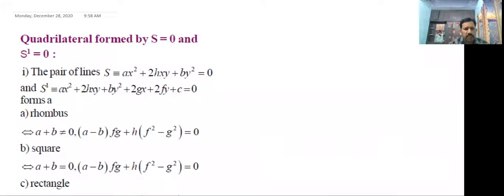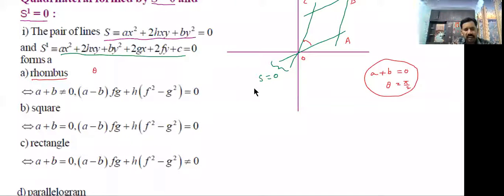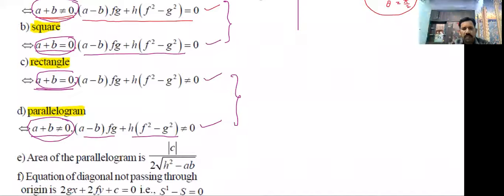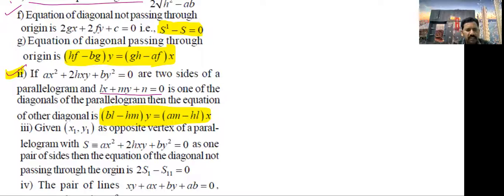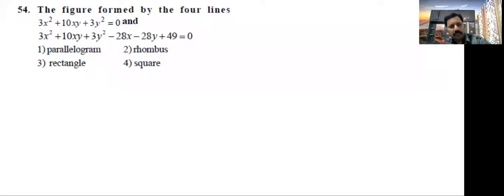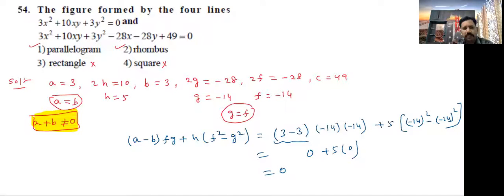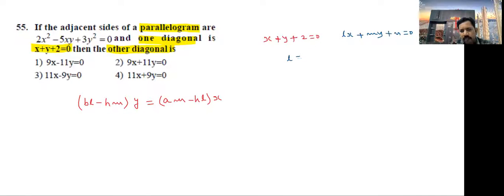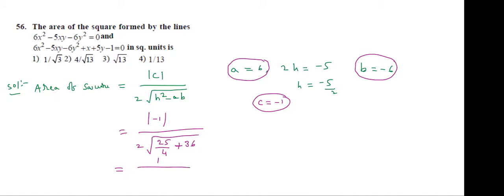PAIR OF STRAIGHT LINES (Shortcut method)Part 16//Advanced,Mains/Eamcet,Bitsat// CBSE//CR MATHS CLASS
Pair of Straight lines part 16 //Quadrilateral formed by pair of lines //Shortcut method to solve problems //Advanced, Mains, Eamcet, Bitsat //INTER, CBSE //CR MATHS CLASS